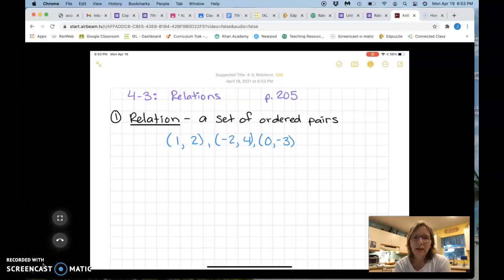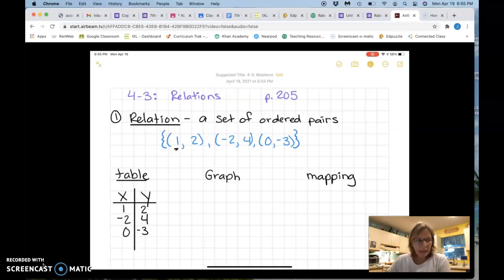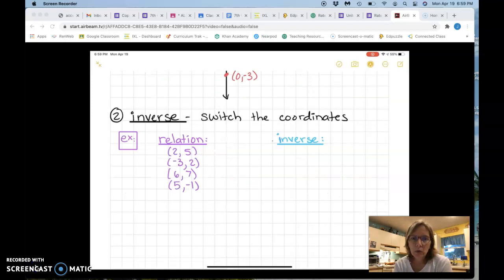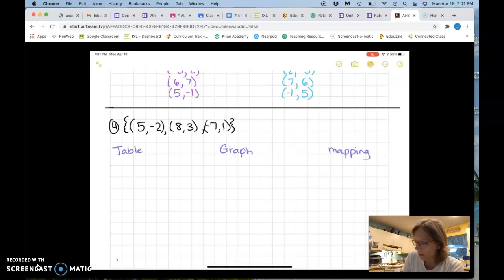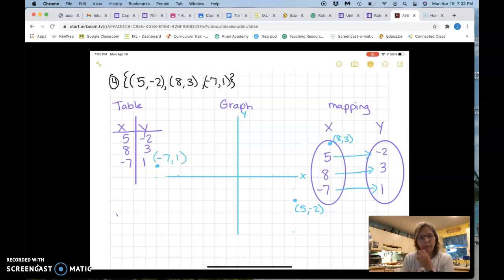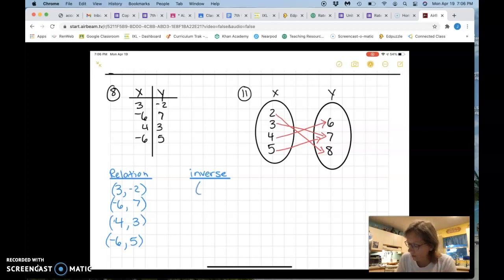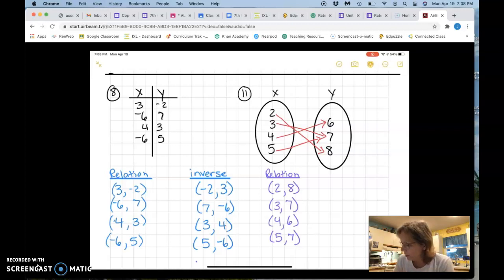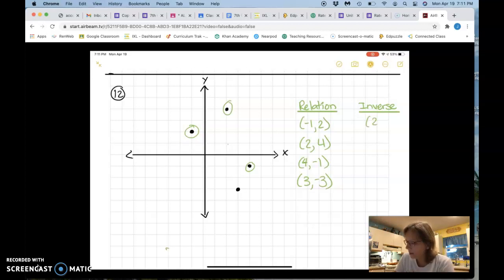4-3: Relations (Algebra 1)